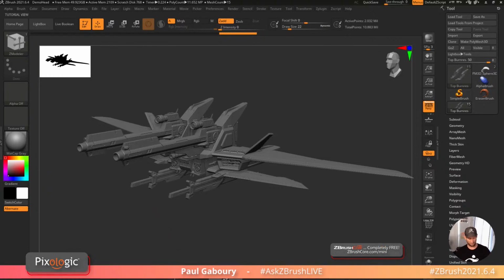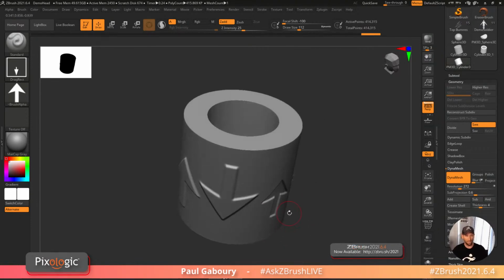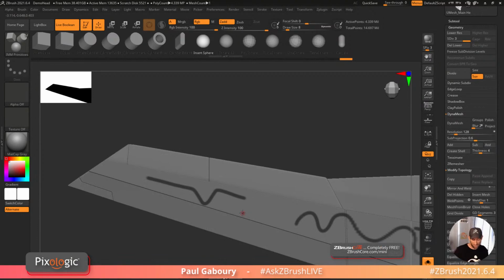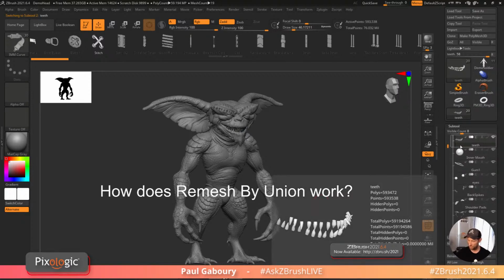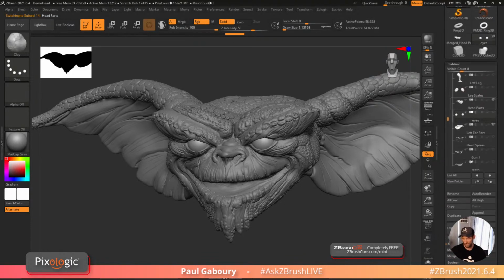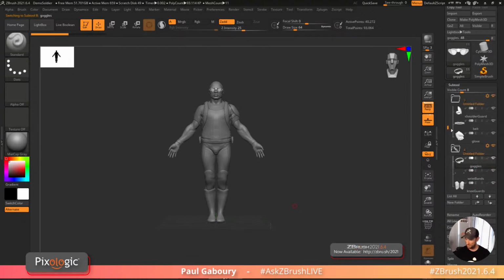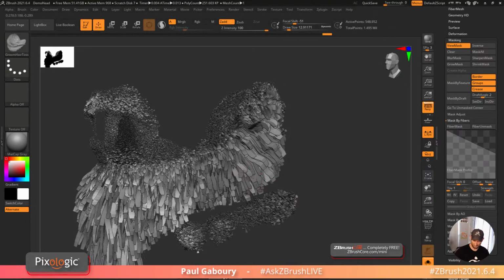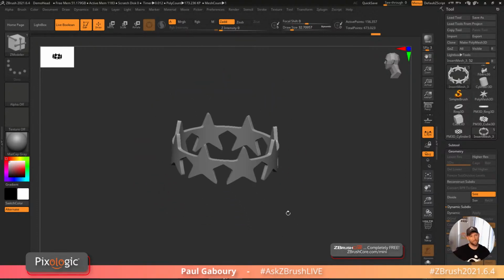AskZBrushLIVE - Pixologic Paul Gaboury - ZBrush 2021.6.4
Get ZBrush!  More Details on the Current Version of ZBrush

More Pro Artists, VODs, & More! ZBrushLIVE.com

ZBrush 2021.6.4 Now Available!